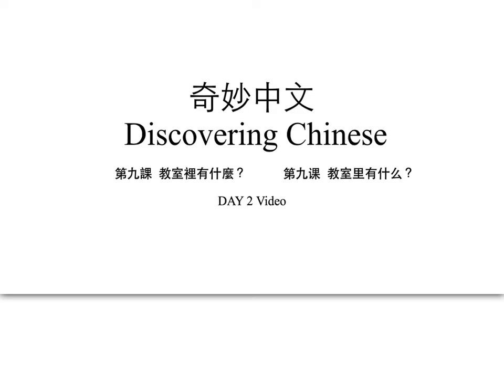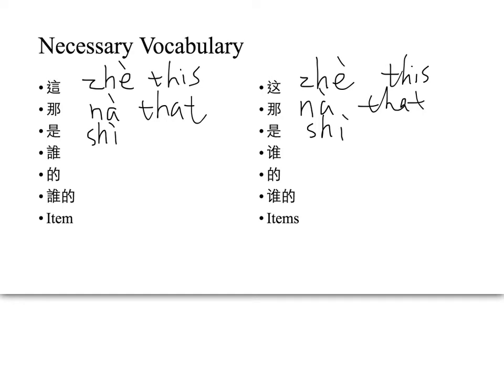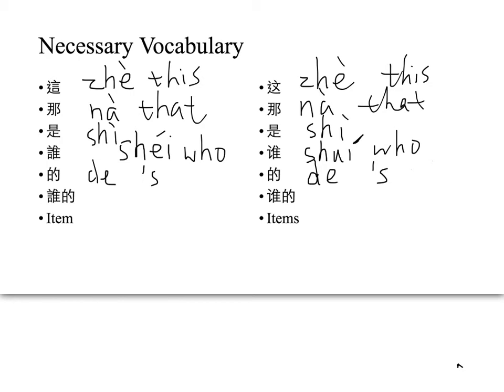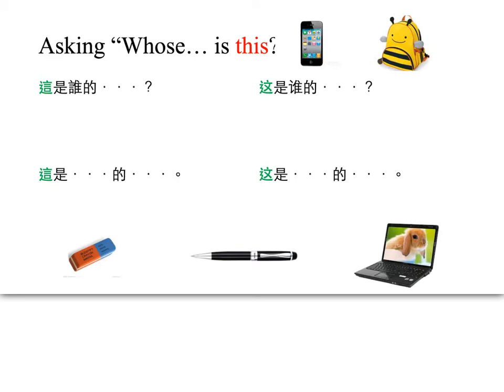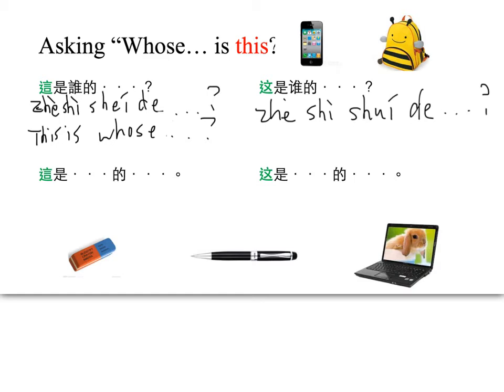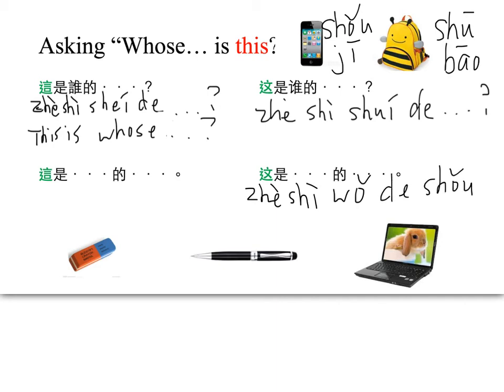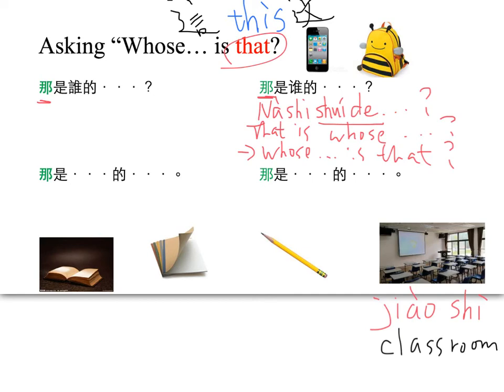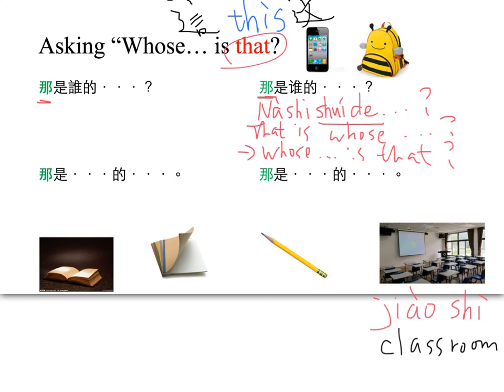Lesson 9 Day 2